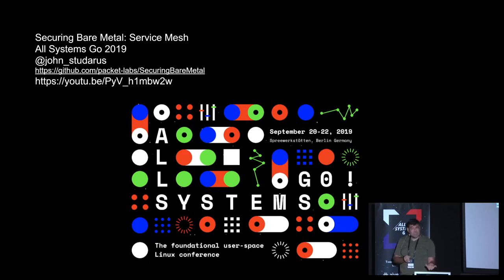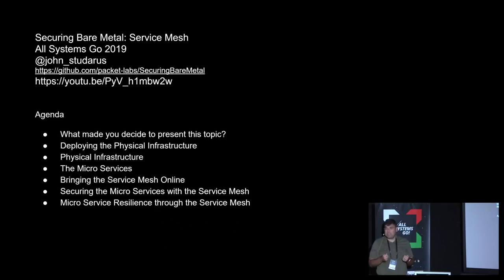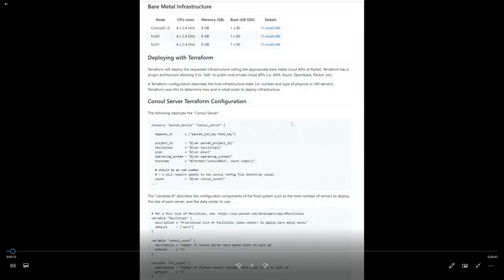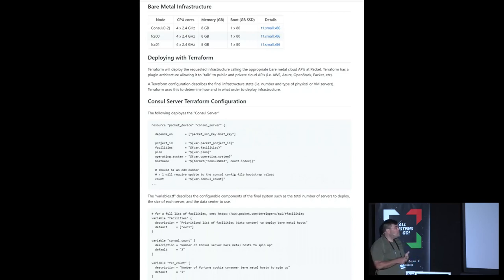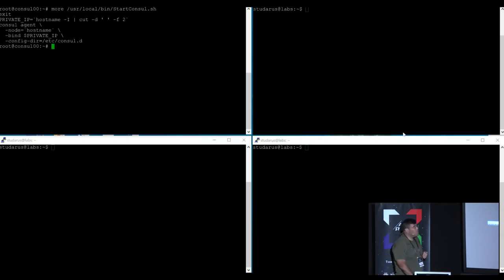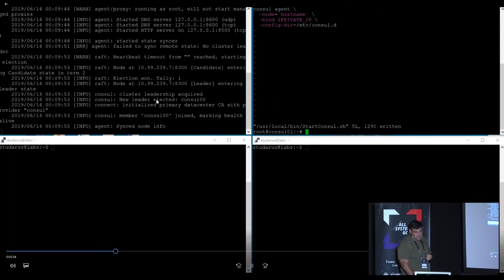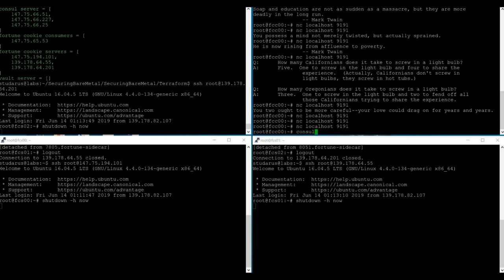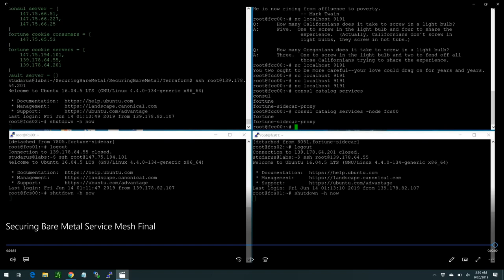Securing Bare Metal Micro Services: Service Mesh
Learn how a Service Mesh can secure your bare-metal (non-virtualized) workloads quickly without any code modifications to improve your security posture.

Zero Trust is an information security mantra to not implicitly trust any the underlying infrastructure (hardware, network, software, etc). For many organizations, this extends into the cloud where this philosophy is applied to workloads running in public, virtualized clouds. We'll be taking this philosophy to protect an insecure application, the Fortune Cookie Micro Service, running atop a bare metal cloud with a Service Mesh to provide authentication and encryption of data in motion without the complexities of virtualization or containerization. This walkthrough uses all open source software (Terraform for the deployment atop the Packet bare metal cloud and Consul for the service mesh) atop Ubuntu physical nodes.

John Studarus